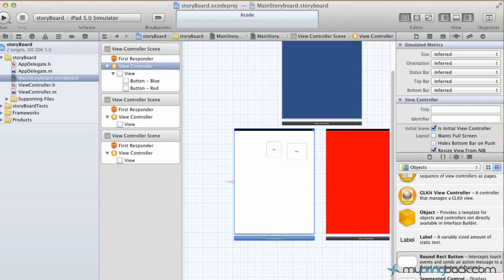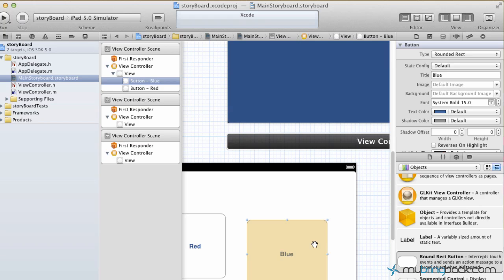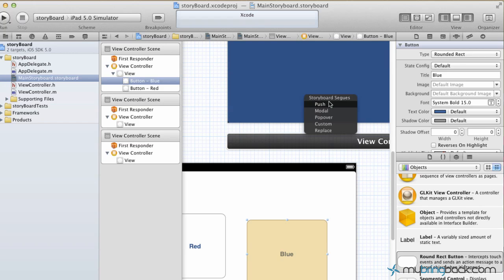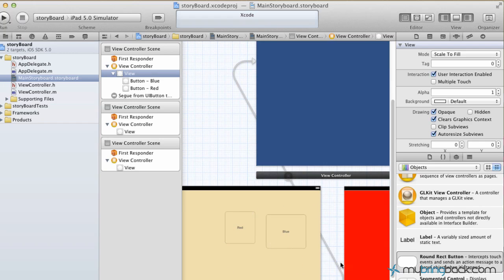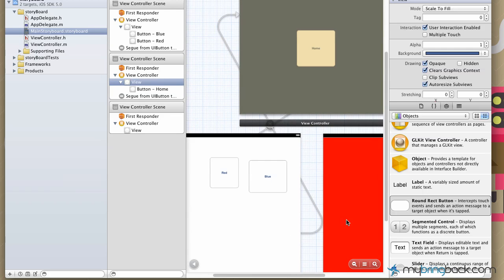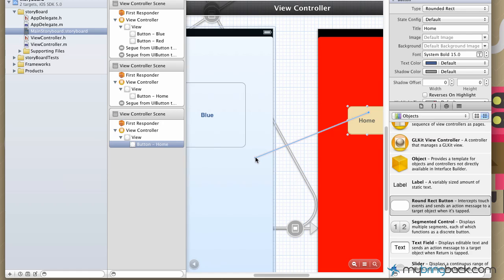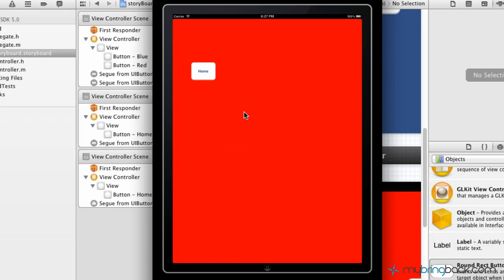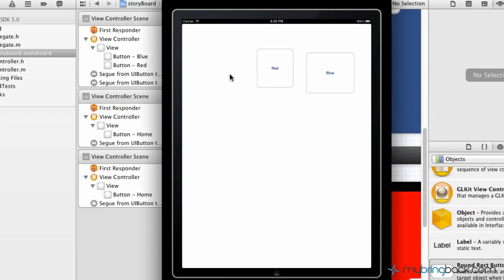Learn Xcode 4.2 Tutorial iOS iPad iPhone 1.28 Storyboard Basics Pt 2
Brief Xcode Tutorial Overview of Storyboards. This can all be done through Xcode 4.2.